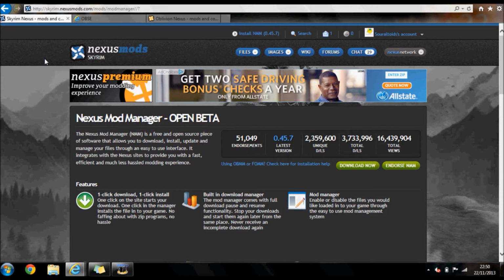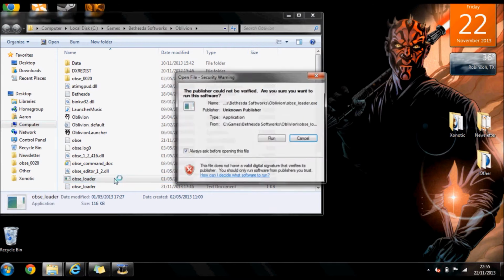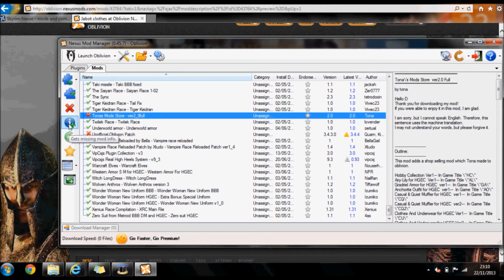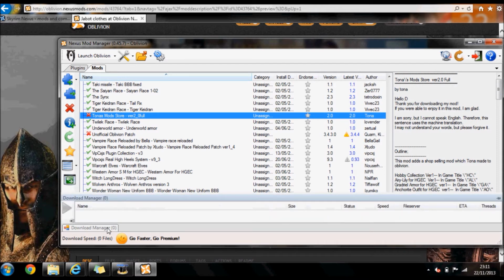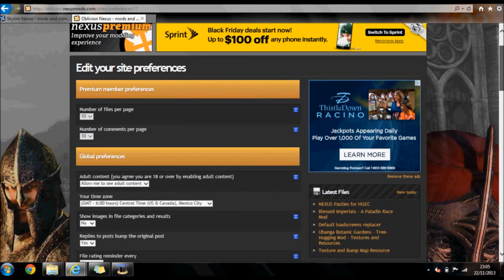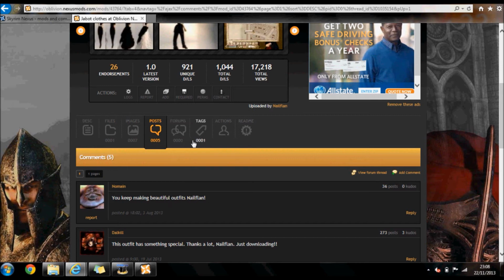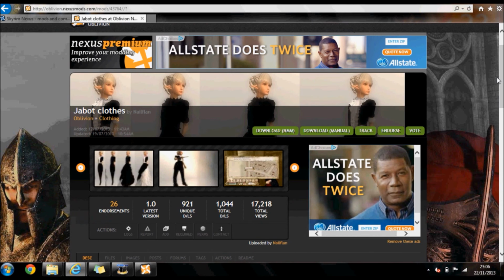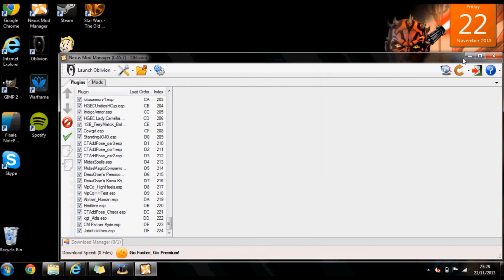A Guide to Modding Oblivion (2013)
Please turn on CC until I fix some of the poor audio cuts.